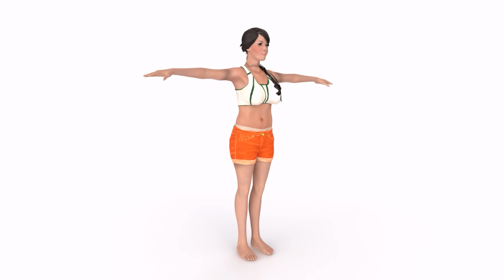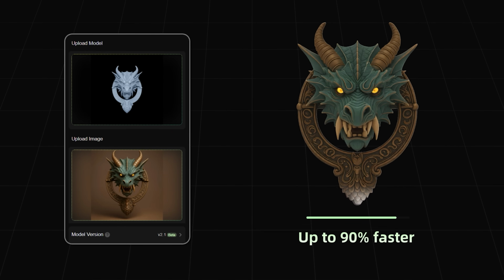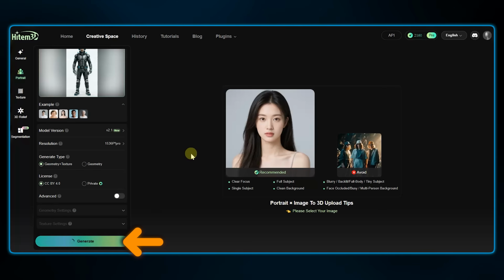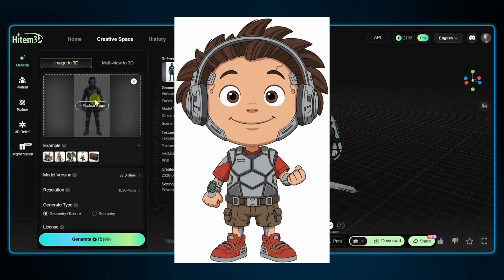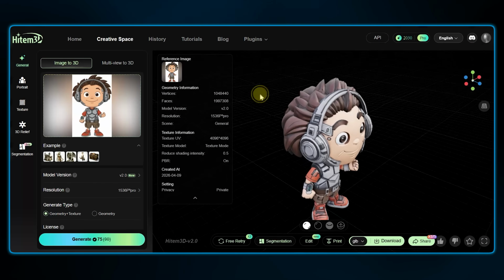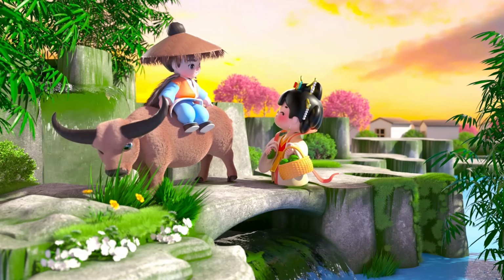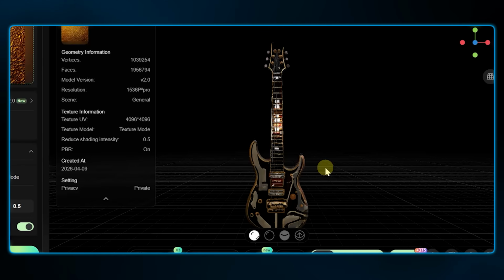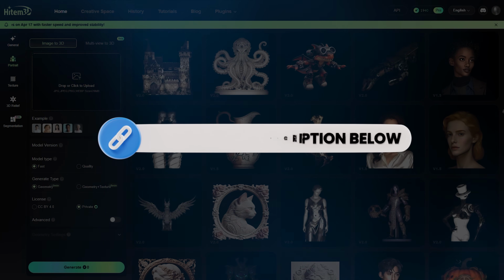This AI Turns Any Image Into Real 3D Models in Minutes | Hitem3D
There has always been a massive wall standing between you and the 3D content you want to create—and that wall is the steep learning curve of Blender.

🔴 The first 200 users who sign up with the link below get an extra 500 credits on top of the free 100. Try Hitem3D V2.1 and get an extra 500 credits.

In this video, I show you how to use Hitem3D to bridge the gap from 2D to 3D, allowing solo creators to build high-fidelity 3D avatars and brand assets in minutes using a powerful AI 3D model generator.

💡 How to overcome "Blender Fear" and start creating 3D assets immediately.
🎤 Generating high-fidelity, realistic producer avatars from a single portrait.
🎧 Creating production-ready 3D gear like guitars with perfect string geometry.
✨ Transforming model textures instantly using the Stylized AI Texture tool.

Stop dreaming in 2D and start building a high-end visual identity that captures attention in the modern landscape.

0:00 - Overcoming "Blender Fear"
0:52 - Introduction to Hitem3D 2.1 & New Fast Mode
1:32 - Creating a High-Fidelity 3D Avatar
2:57 - Orbiting & Analyzing the 3D Model
3:32 - Using Edit Mode: Sculpting & Painting
3:56 - Stylized Mascots: 2D Cartoon to 3D
5:30 - Technical Guide: Choosing the Right AI Model
6:35 - Modeling Complex Gear: Electric Guitar
7:29 - Stylized AI Texture: Instant Re-Skinning
8:22 - 3D Printing & STL Export
8:40 - Seamless Blender Plugin Workflow
8:52 - Trial to Download & Free Credit Offer
9:42 - Join the TechZnap Community